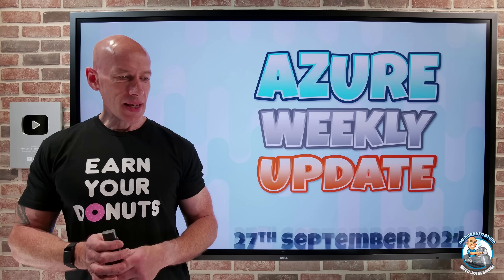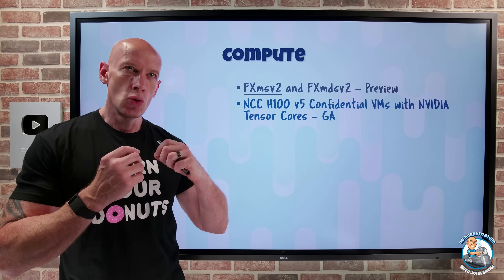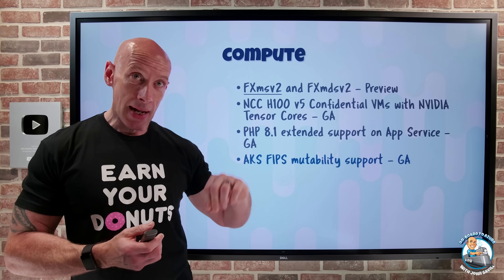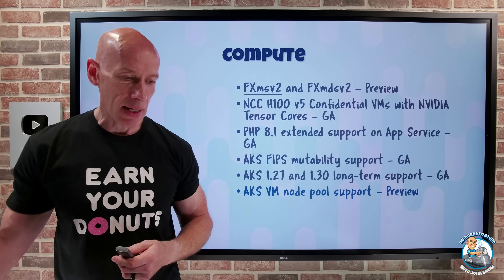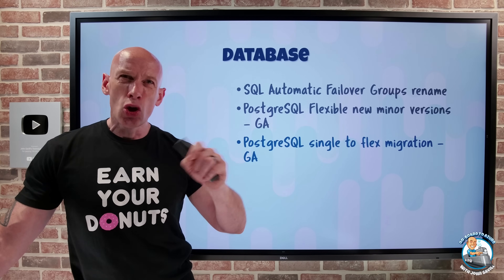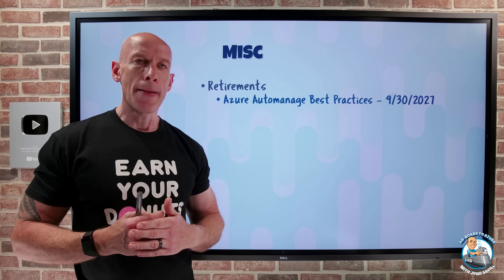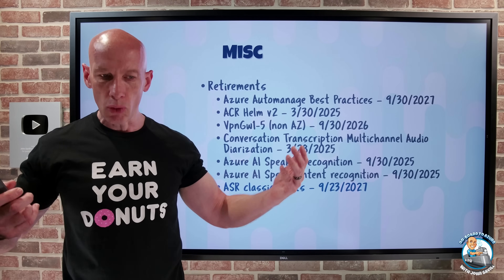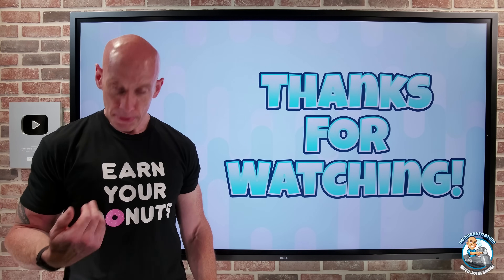Azure Update - 27th September 2024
Lots of retirements (again) and (again) some cool updates as well.

00:00 - Introduction
00:12 - New videos
00:59 - FXmsv2 and FXmdsv2 new VM
01:59 - NVIDIA confidential compute VMs
03:04 - PHP 8.1 App Service extended support
03:39 - AKS FIPS mutability support
04:23 - AKS 1.27 and 1.30 long-term support
05:15 - AKS VM node pool support
06:00 - Azure Functions Linux .NET 9
06:19 - SQL automatic Failover Groups rename
07:41 - PostgreSQL Flexible new minor versions
07:55 - PostgreSQL single to flex migration
08:40 - PostgreSQL flex v5 reservations
09:06 - Cosmos DB dynamic scaling change
10:01 - So many retirements
10:19 - Automanage best practice and ACR Helm v2
10:42 - VpnGw1-5 non AZ
10:59 - Transcription multi-channel diarization
11:30 - Azure AI speaker recognition
11:50 - AI speech intent recognition
12:10 - ASR classic alerts
12:19 - Network Watcher NSG Flow Logs
12:43 - SQL Data Sync
12:52 - TLS 1.0/1.1 in App GW, AFD
13:11 - Azure CDN Standard classic
13:20 - ALB NAT rule v1
13:27 - AKS GPU image preview
13:43 - AKS open service mesh add-on
14:01 - ADE vnet injection
14:13 - Close

❔ Questions? Maybe I answered it in my FAQ